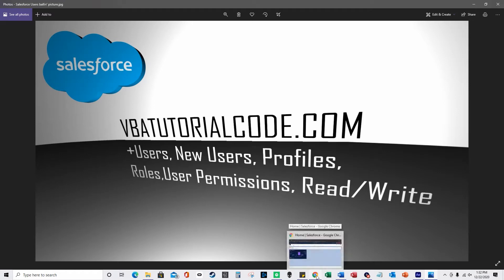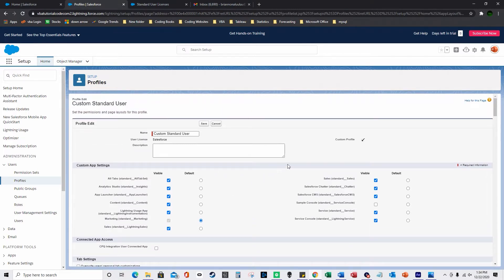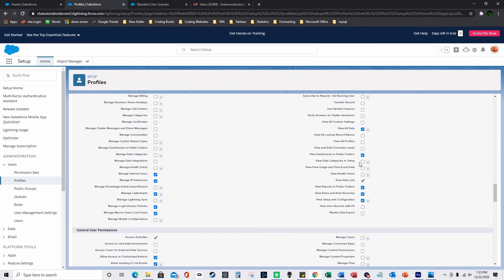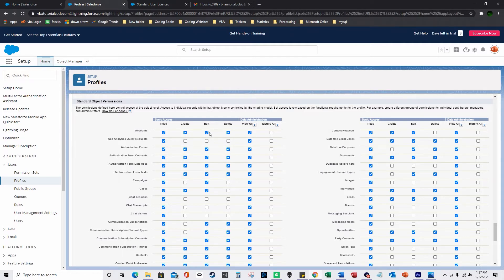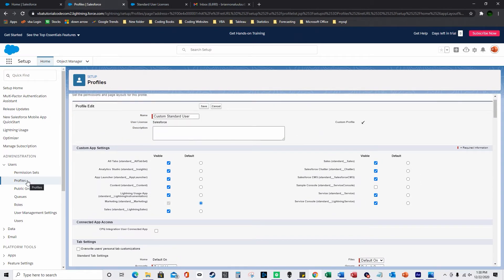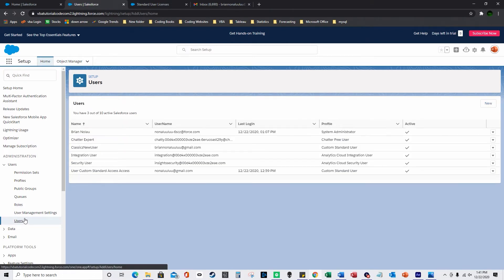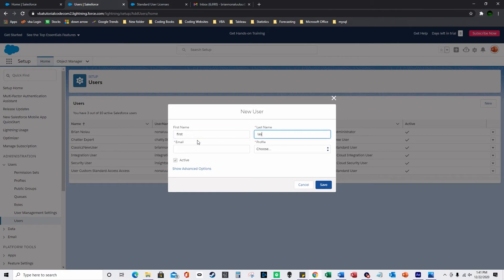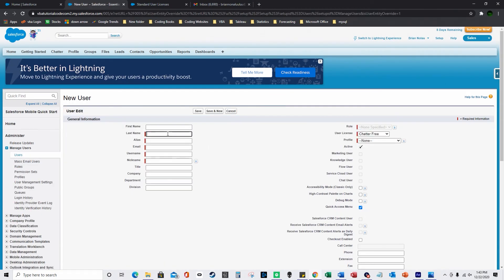Salesforce Users, Create New Users, Profiles, and Read & Edit Permissions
In this video, I show you how to see the current Users on your Salesforce. You can see what type of profile they have assigned to it such as System Administrator or Standard User.

I then show you how to create a Profile. A profile allows you to assign General Permissions, Tab Permissions and what Tabs are viewable or accessible on the Navigation Pane, and other permissions such as the ability to Upload Leads on the Leads tab, or Upload Leads to Campaigns tab, or Email clients.

I then review Roles and how Role hierarchy works with Users.

Lastly, I show you how to create a New User in Lightning Experience and in Salesforce Classic. After you create a New User, you can assign a Role and a Profile to the User. The New User can click that verification link to access the Salesforce login page. The New User will be prompted to create a password the first time that they login. After then, the New User can login through the same link as the link provided to the System Administrator by entering their email as the User Name and the password. New Users have certain permissions, tabs, and the ability to edit and create certain records based on how you set up their profile.

I skip over the below:
Record Type - Lets you select which Picklist values appear for each User Profile and User Feature License. You can add or remove values based on which User is viewing the picklist based on whichever object you add this record type in and assign the page layout.

Setup Security  Sharing Settings (Not available in trial mode) allows you to further control what Users can access and see as separate by profile, roles hierarchy, and groups. Sharing Roles let you override role hierarchy so that users under other users can have exceptions in what data they can access and change. Sharing Settings are inherited in Master-Detail relationships for objects, but not in Lookup Relationships (the 2 relationships of objects in Salesforce).

Setup - Company Information - has the total amount of User Licenses that you can assign to users and data storage limit capacity. I review this at the beginning of my video called "Salesforce APEX Introduction Developer Console - Custom Objects, Apps, and Fields with Triggers."